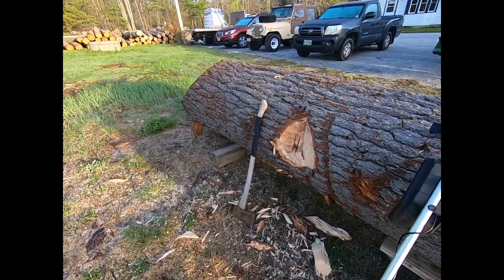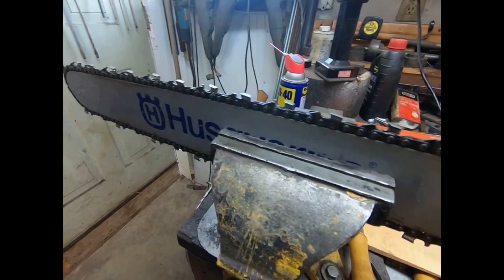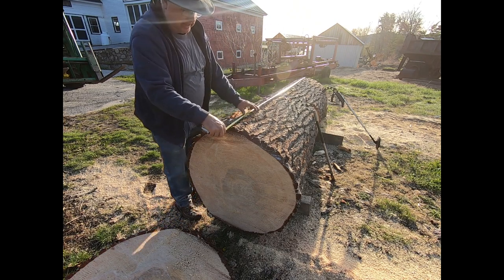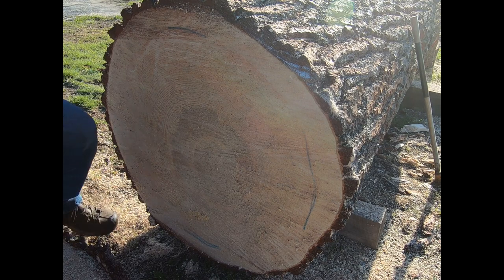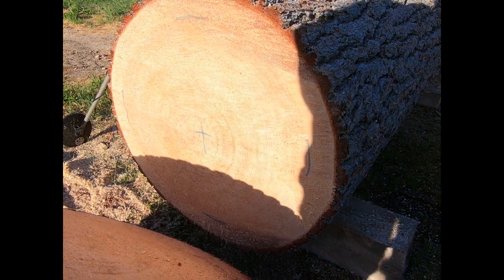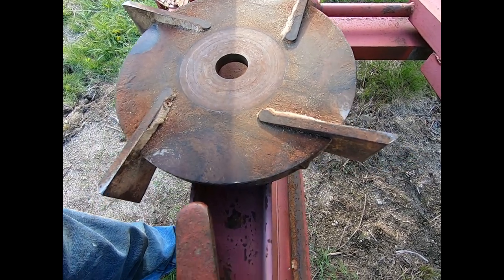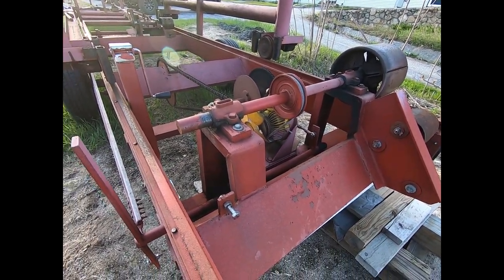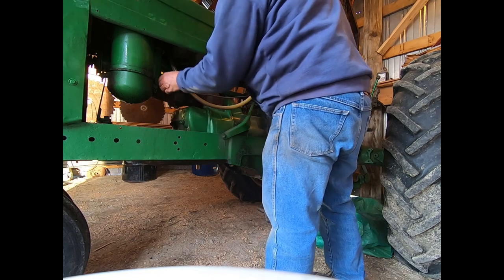# 276 The clapboard mill is ready to go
I finally had a chance to cut the log to length and put it in the clapboard mill along with starting the JD-A for the first time of the year. All is ready to saw clapboards after i oil the mill.